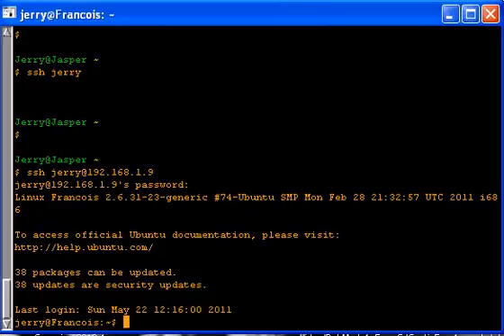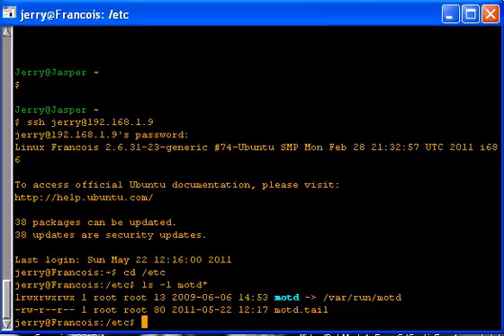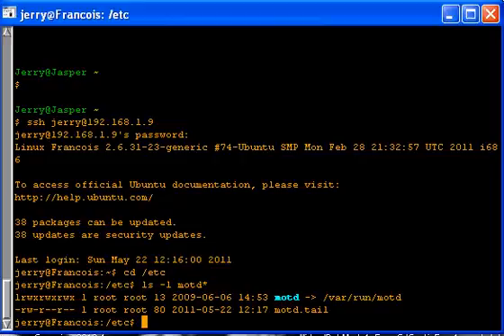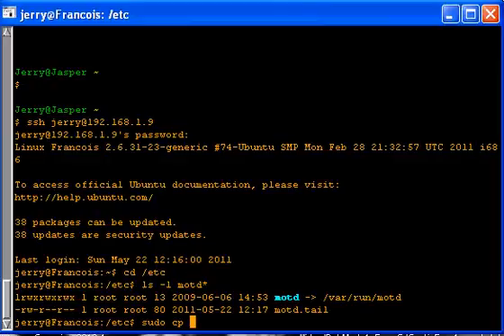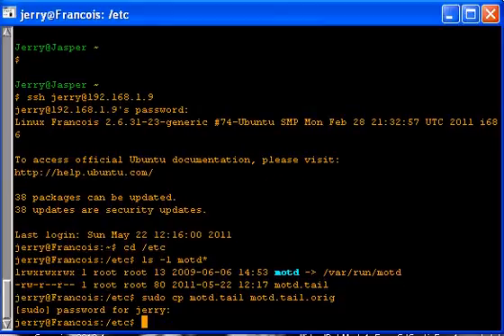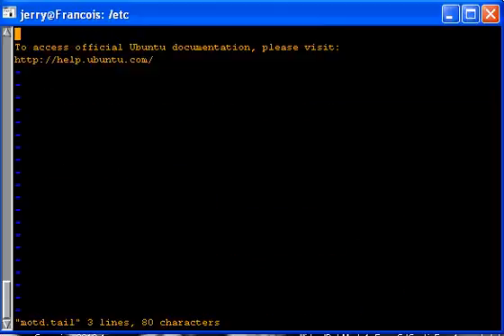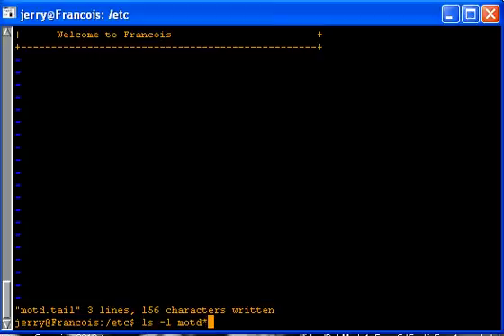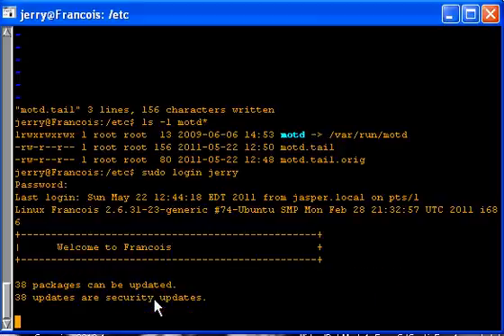motd.avi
Description of how to change the motd (message of the day) under Ubuntu.